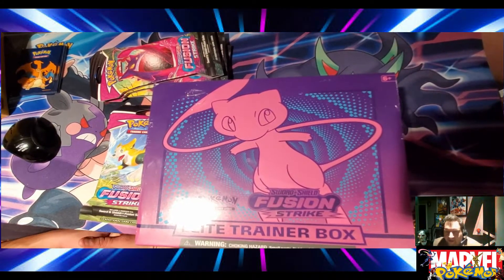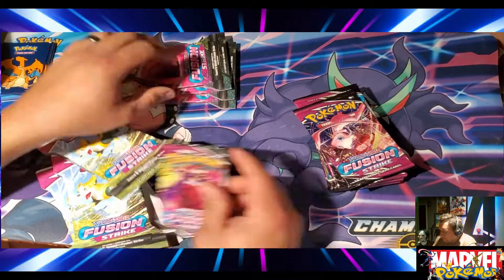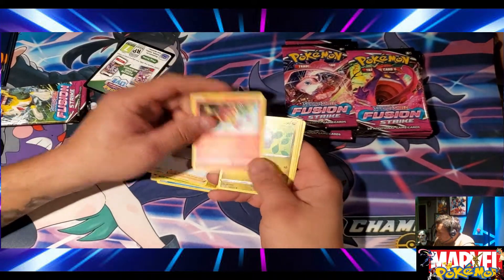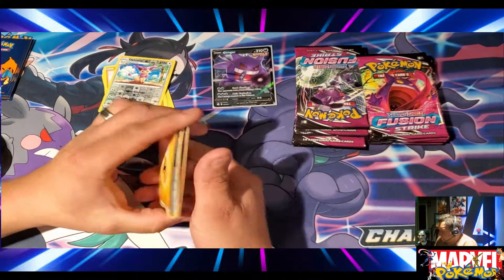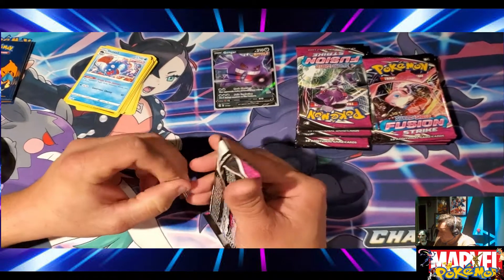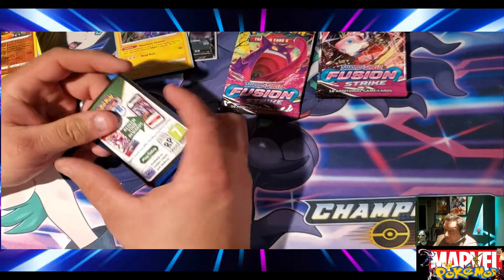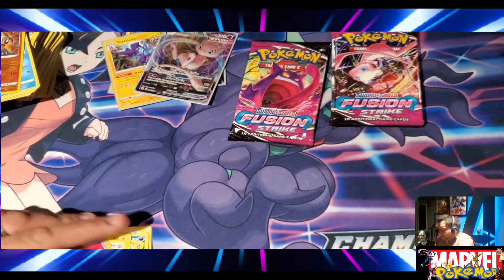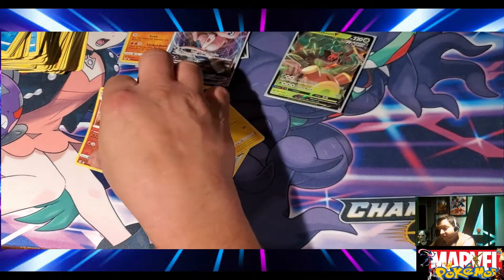Pokémon Fusion Strike First Opening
Let Start getting Fusion Strike complete set